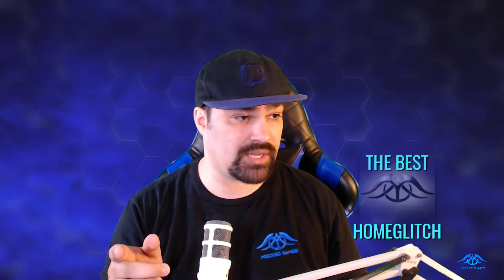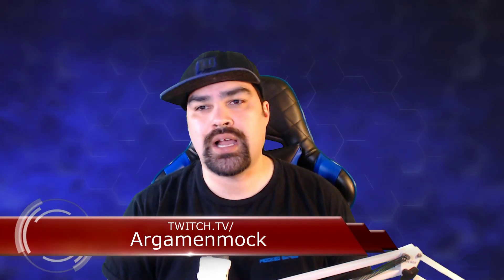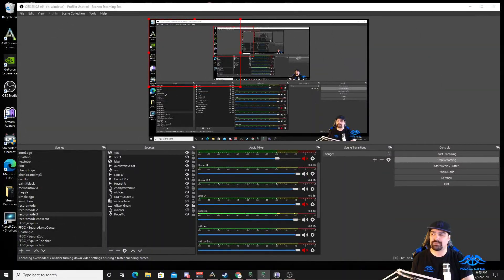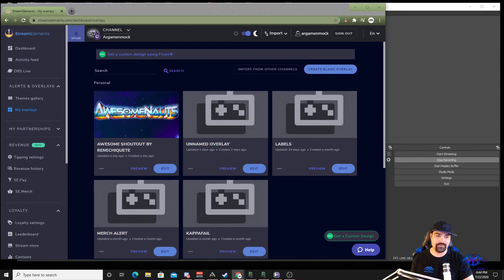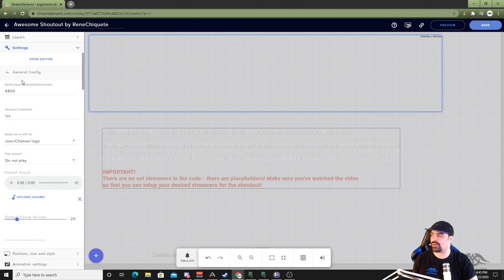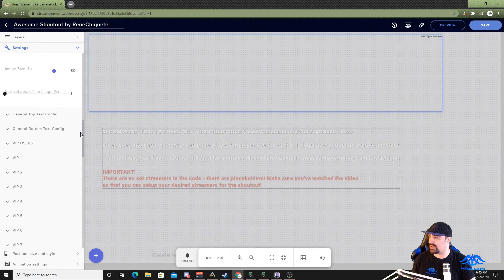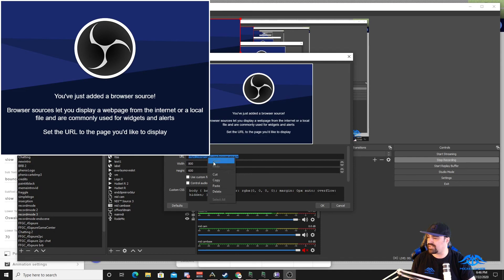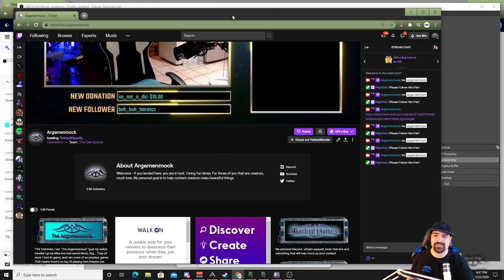Better Shoutouts On Twitch Using Their Icons - Easy Setup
Howto setup shoutouts using the viewers twitch icon.

Use  "USERNAME"  in the text section if you want that persons name to show